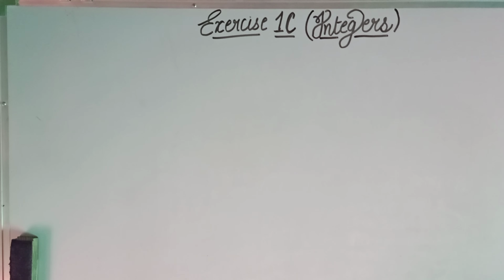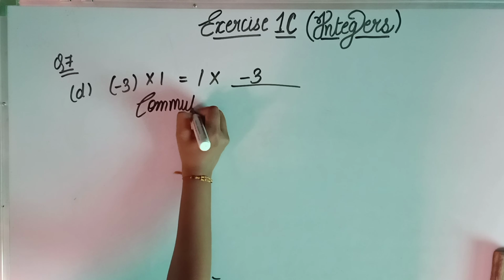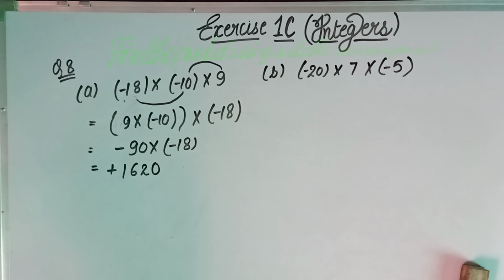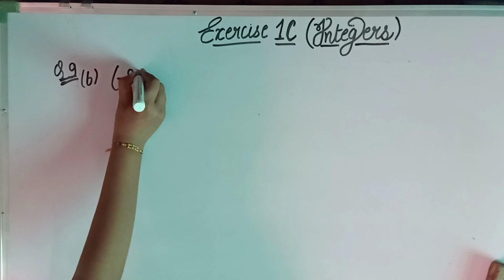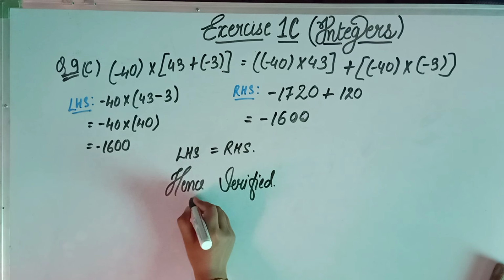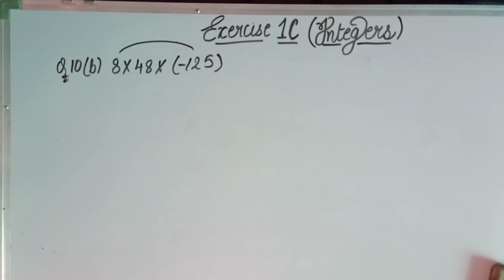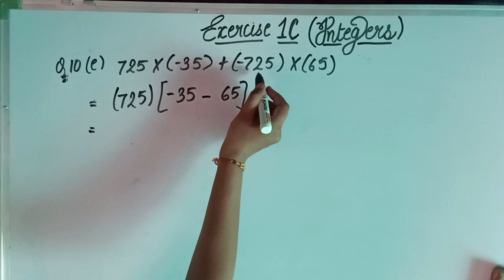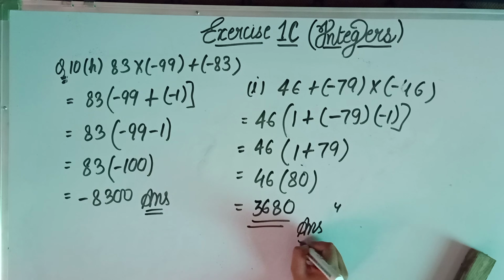Qno 7 , 8 , 9 and 10 # Exercise 1 C # Integers # Class 7 | Together with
a. Closure property: If a and b are two integers , then a* b is also an integer.This is called closure property of multiplication of Integers.
b. Commutative property: If a and b are any two integers, then a*b = b * a .
This is called commutative property of multiplication of Integers
c. Associative property: If a, b and c are any three integers,then a*(b*c)=(a*b)*c.
d. Property of zero: Let a be any integer then, 0*a=a*0=0
e. Multiplicative Identity: If a is any integer,then a*1=1*a=a.
So 1 is called the multiplicative identity of Integers.

Please go through the above link for previous questions of exercise 1C class 7 Integers